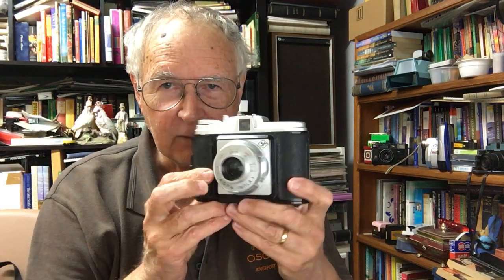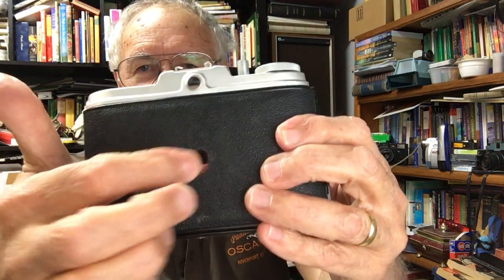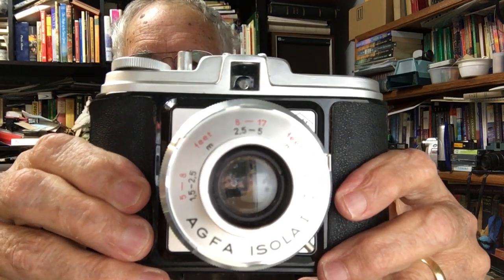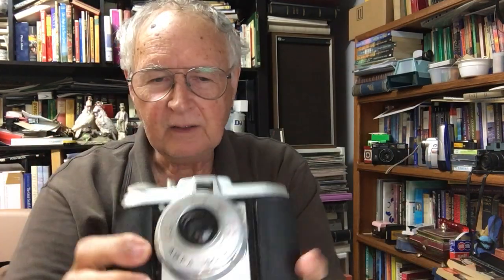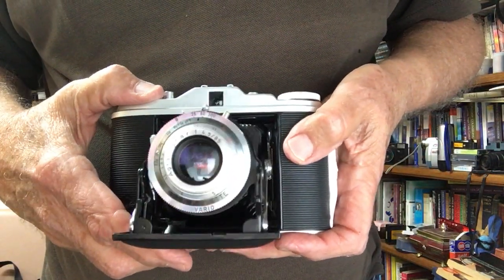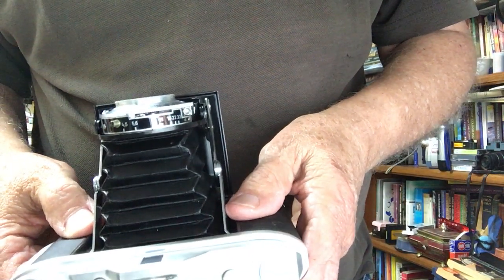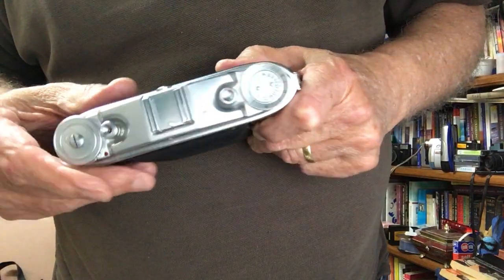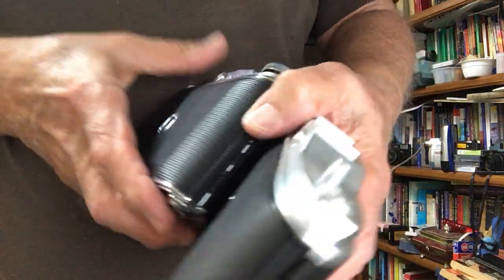FIVE FRIDAY FOLDING CAMERAS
A brief overview of the Agfa Isola1,Agfa Isolette 1&2,(120 film cameras)Ansco Super Regent(35mm) and the Kodak Retina cameras.(35). I omitted to say with all of these ca=meras you need a separate light meter. They don't have them built in.
Here are some links to give you more about the cameras.